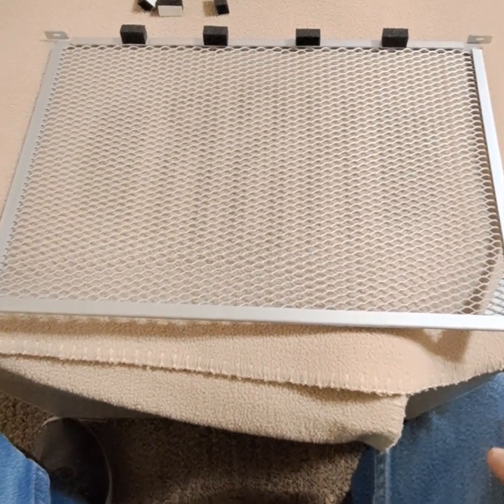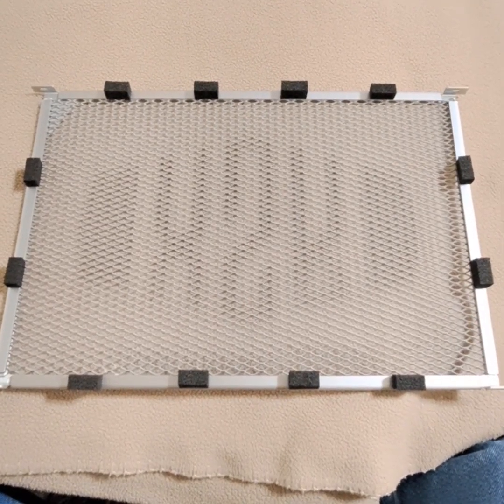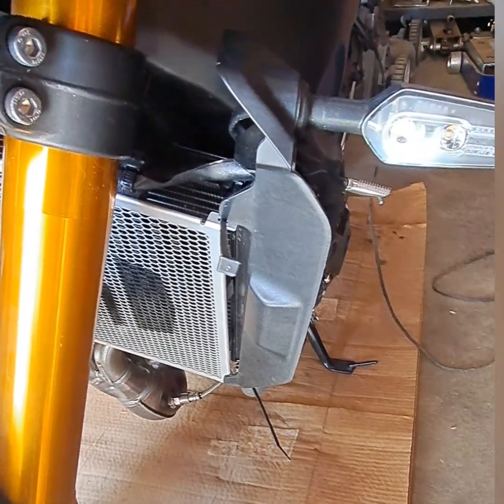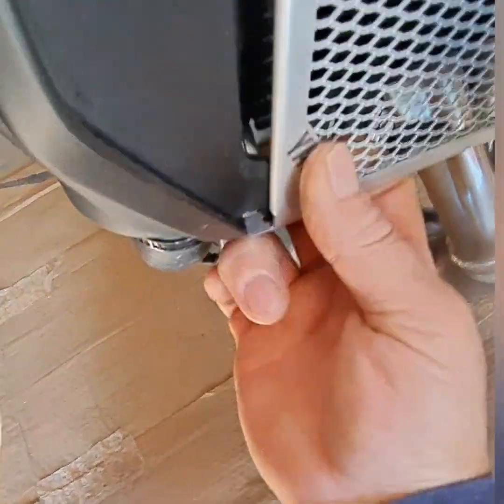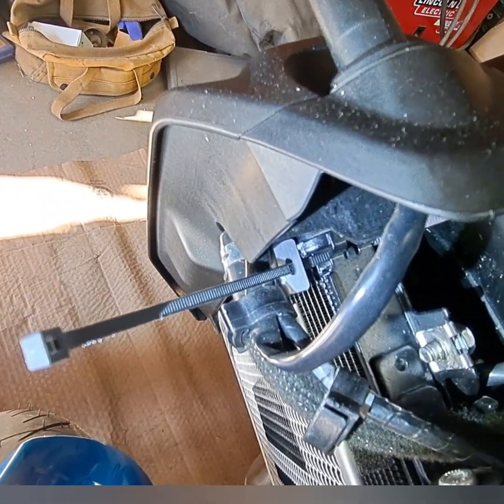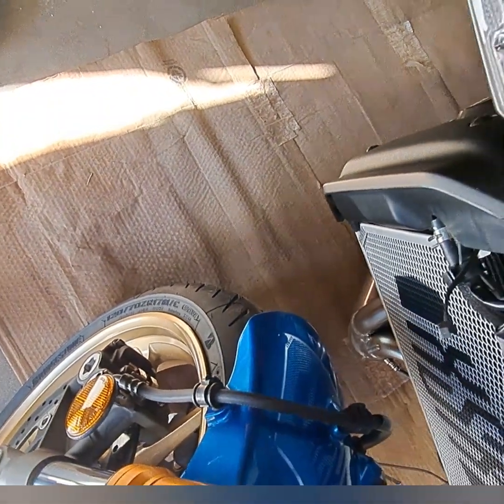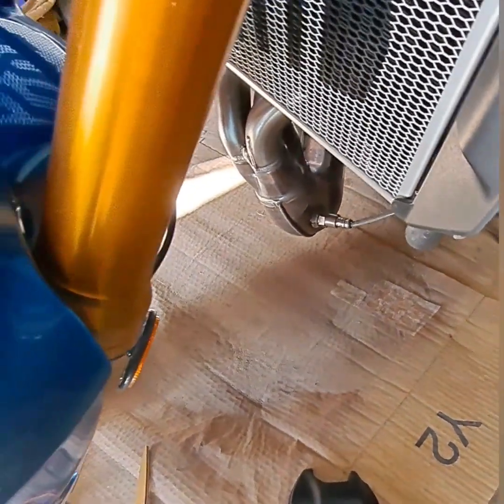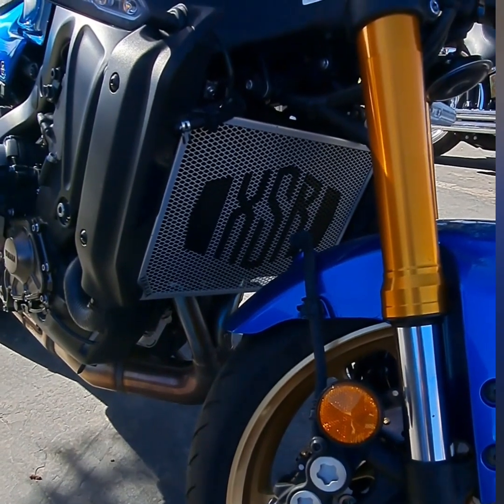2023 XSR 900 radiator guard installation